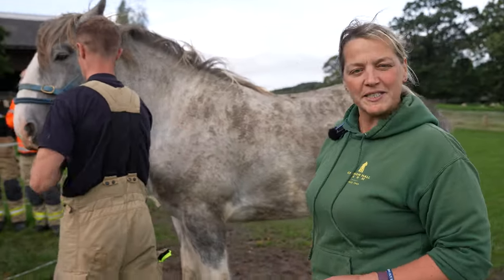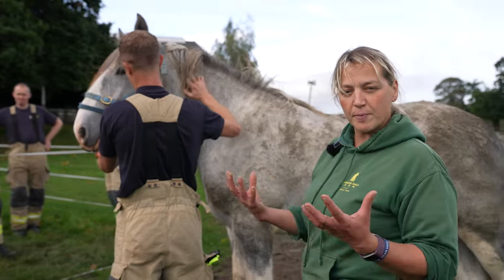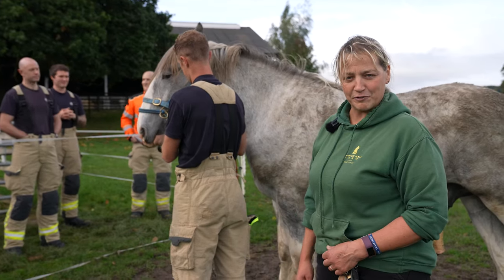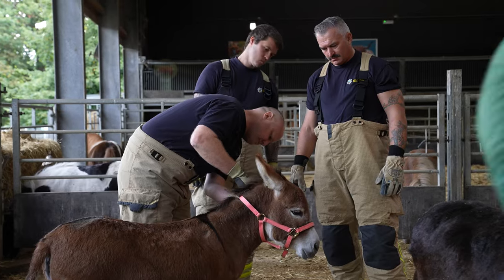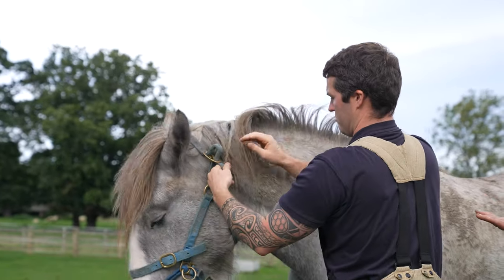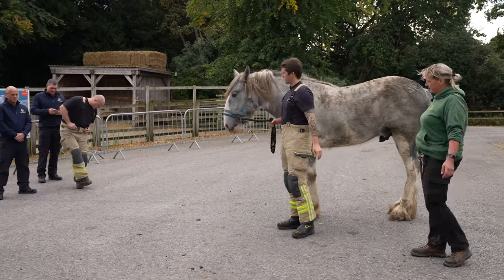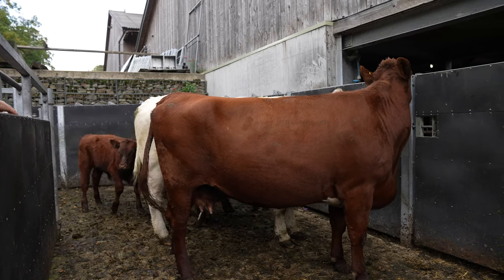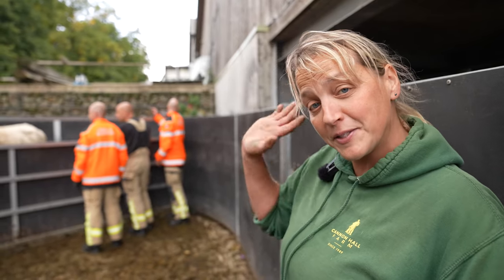Some special training - Cannon Hall Farm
We were so honoured to be asked by South Yorkshire Fire & Rescue to provide some training on how to handle animals for the fire fighting team who may one day be needed to rescue one.
We spent a full day introducing them to some of our bigger personalities like Herkules, to ensure they keep themselves and the animals safe should a rescue ever be needed.